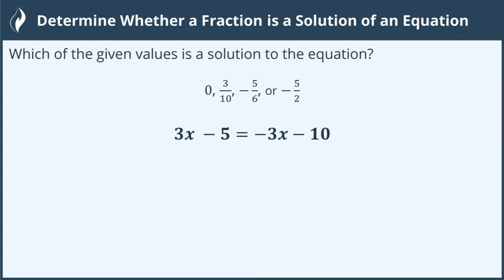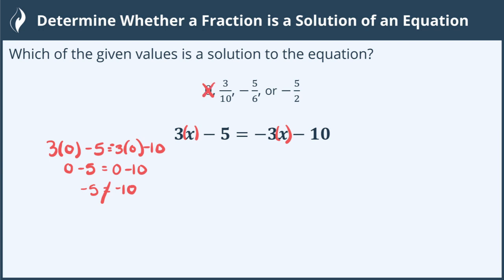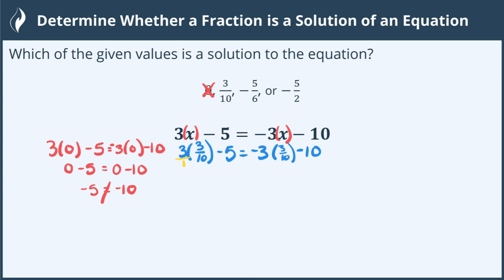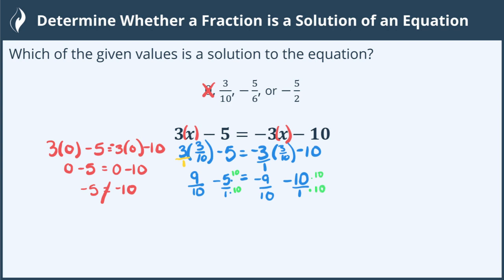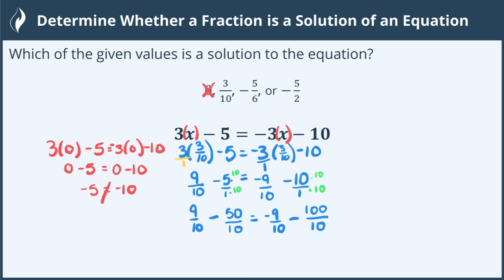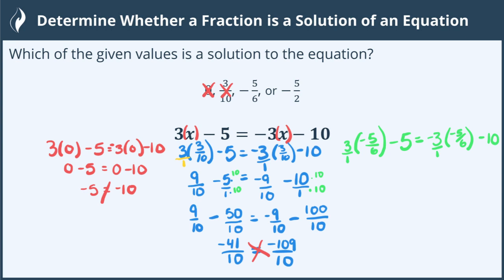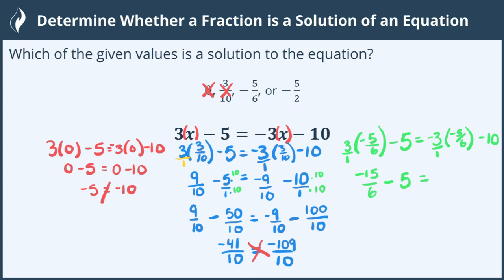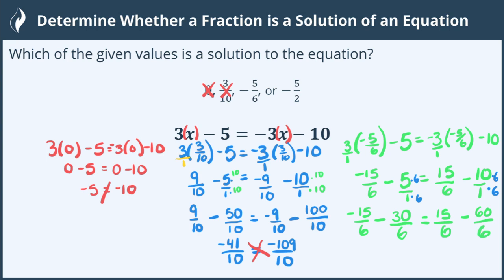Determine Whether a Fraction is a Solution of an Equation - 1